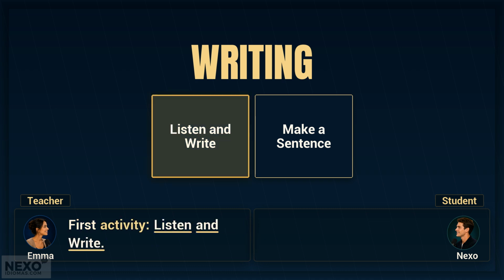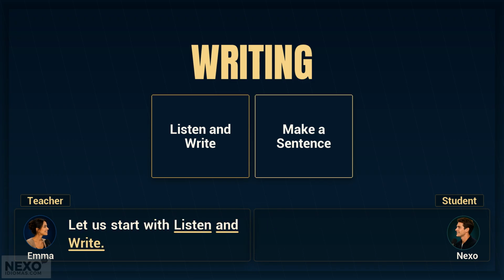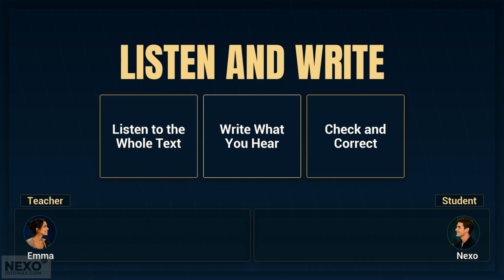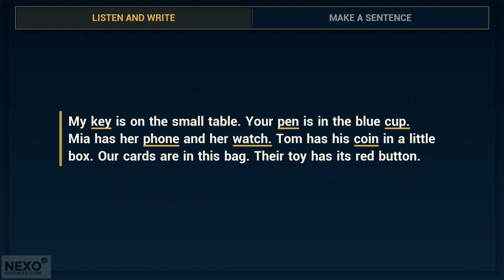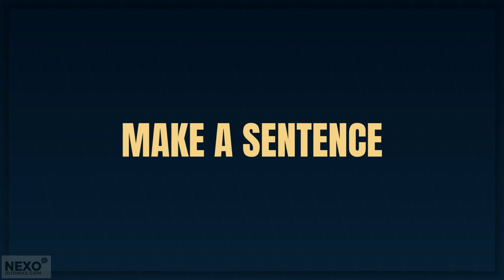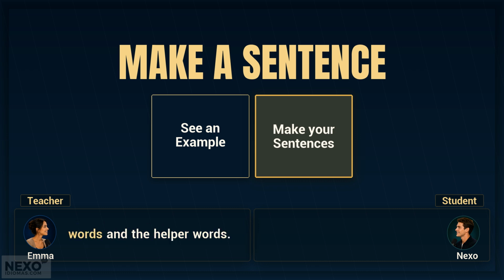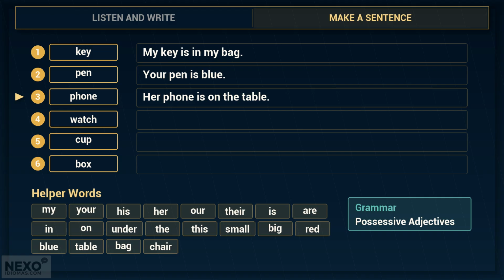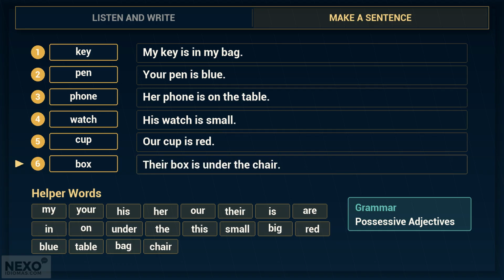A1 U18.5 | Small Objects & Possessive Adjectives | Writing Practice | Complete English Course - A1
Practise writing vocabulary for small objects and sentences with possessive adjectives in this A1 English writing lesson for beginners.

2️⃣ INTERACTIVE LANGUAGE LEARNING APP

In this lesson, you will practise writing simple English words, phrases, and sentences using vocabulary for common small objects and possessive adjectives.

In this English writing practice lesson, you will work with useful vocabulary for everyday small objects, such as a key, pen, pencil, coin, watch, phone, wallet, and pair of glasses. You will also practise writing simple sentences using the possessive adjectives my, your, his, her, its, our, and their.

The lesson includes different writing activities designed to help you remember vocabulary, understand basic grammar, and build simple English sentences correctly. You will complete guided exercises, write the words and sentences you hear in short dictation activities, and create your own sentences using the vocabulary and grammar from the lesson.

These step-by-step activities will help you improve your spelling, sentence structure, listening and writing connection, and confidence when describing objects and showing who they belong to in English.

This lesson is perfect for A1 English learners who want to improve their writing skills, practise basic English grammar, and learn how to write clear and natural sentences with possessive adjectives and everyday vocabulary.

You will practise:

- Small objects vocabulary in English
- Names of common everyday objects
- Possessive adjectives in simple sentences
- My, your, his, her, its, our, and their
- Describing who an object belongs to
- Useful English for real-life situations

0:00 Intro
0:58 Listen and Write
5:05 Make a Sentence